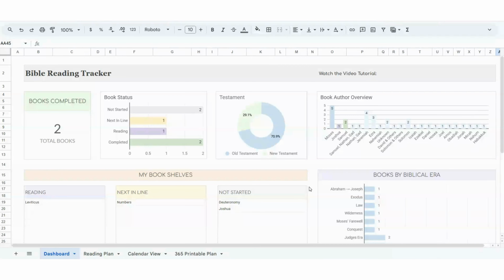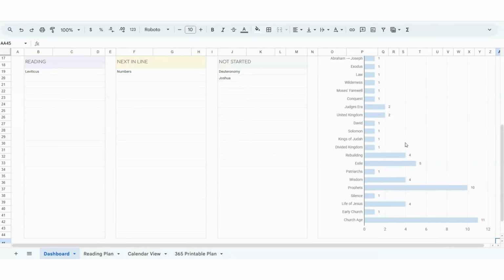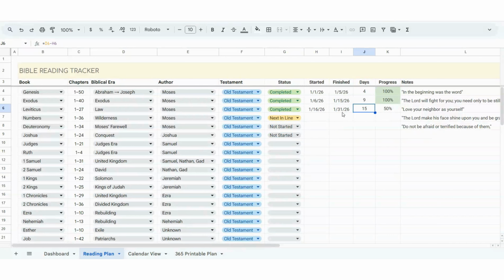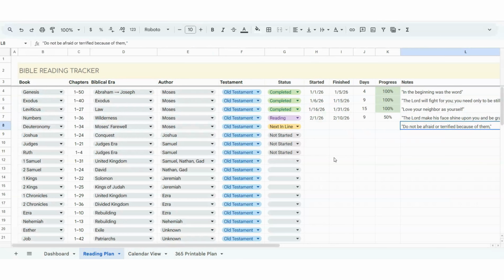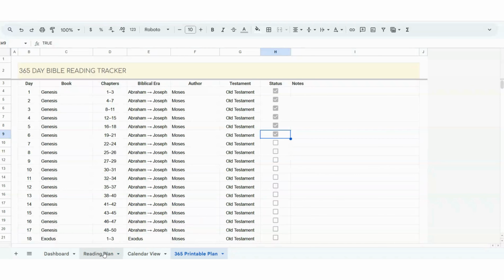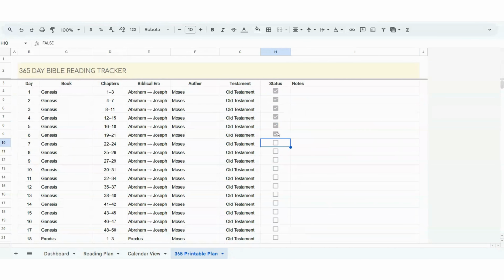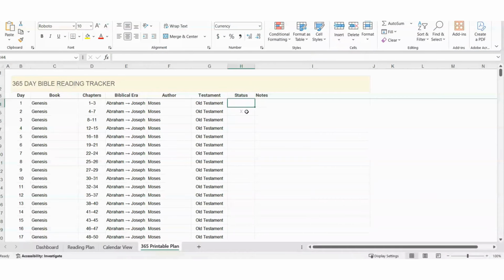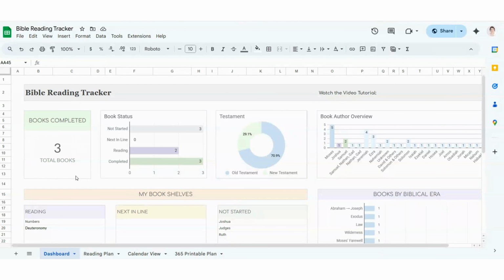Straight Through Bible Reading Planner: Google Sheets, Excel Template, & Printable 365 Day Plan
Use this Bible Reading Planner to track your Bible reading from start to finish

In this step-by-step tutorial, I’ll show you how to use the planner in Google Sheets, Excel, and printable format to read the Bible straight through.

This Bible reading tracker is designed to help you:
✅ Follow a 365-day Bible reading plan
✅ Track reading by Book, Chapter, Author, Biblical Era, and Testament
✅ Update reading status (Not Started, Reading, Completed)
✅ Automatically calculate days and progress
✅ Visualize your progress with a Gantt chart
✅ Monitor progress with an automatic dashboard
✅ Check off each day as you read

This planner is ideal for anyone who wants a structured, organized way to track Bible reading, whether for personal devotion, yearly reading goals, or group accountability.